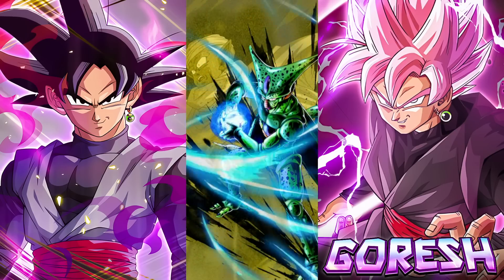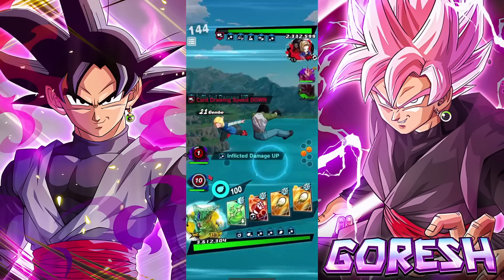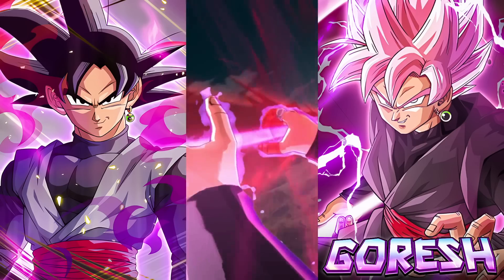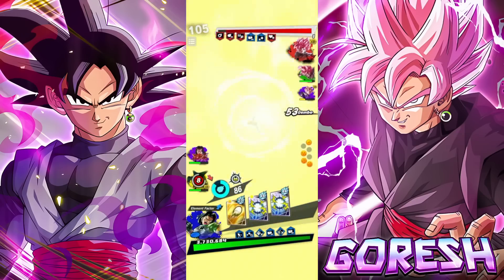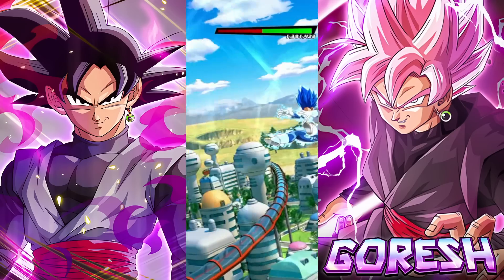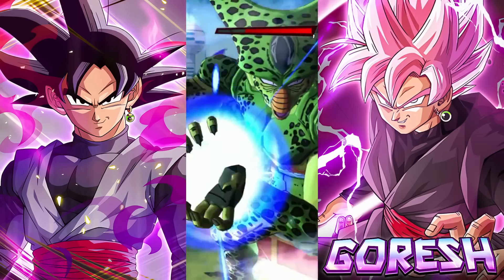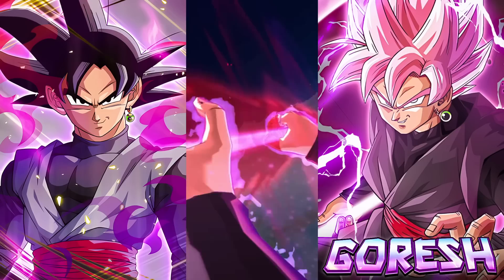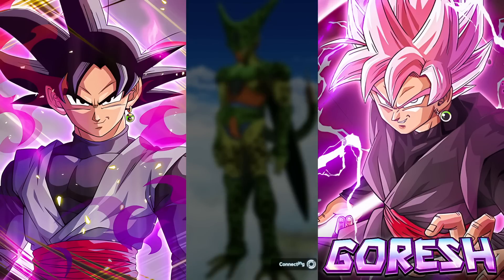(Dragon Ball Legends) ZENKAI 7, 1400%, 14 STAR EX YEL FIRST FORM CELL! ACTUALLY SOMEWHAT VALUABLE?